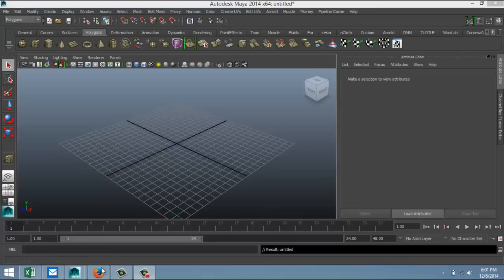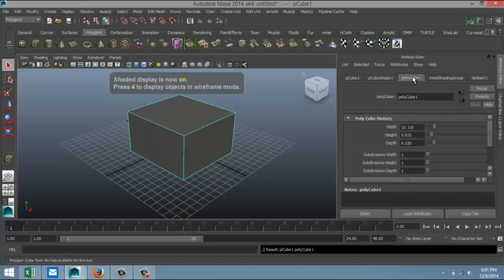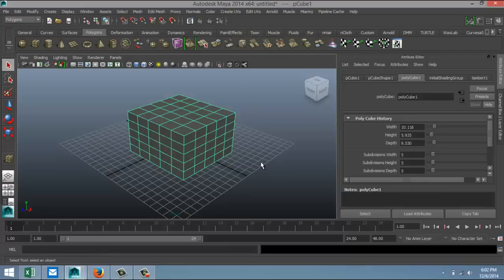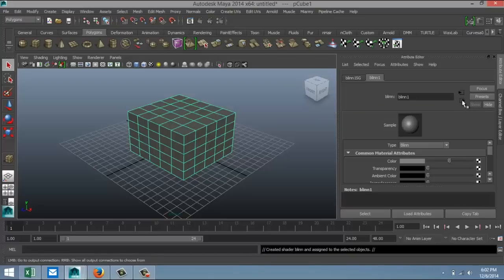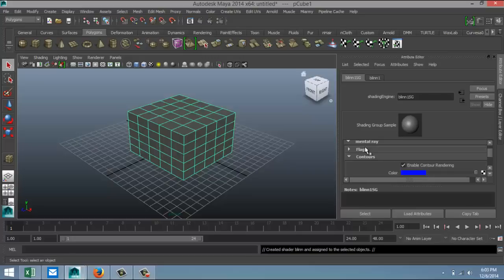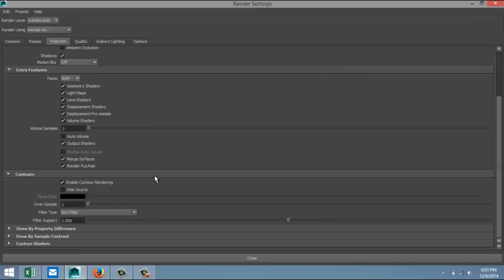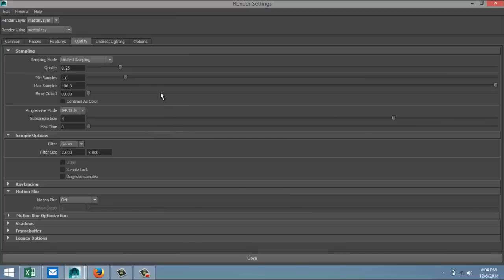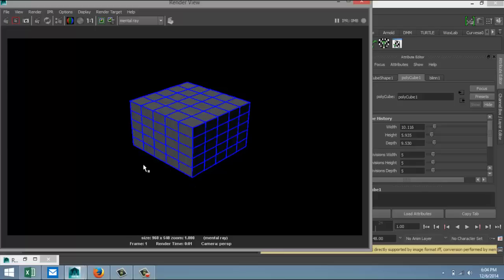Maya 2014 tutorial : How to render your wireframe in Maya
In this short tutorial I will show you how to make your wireframe visable in your final render.